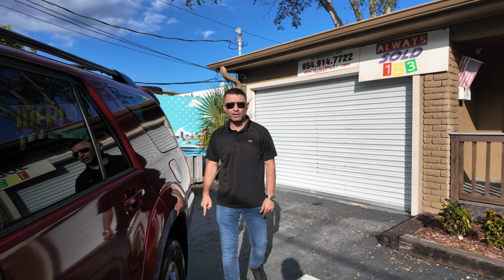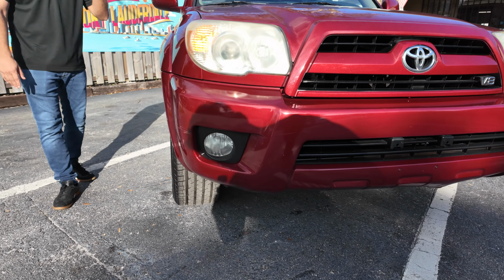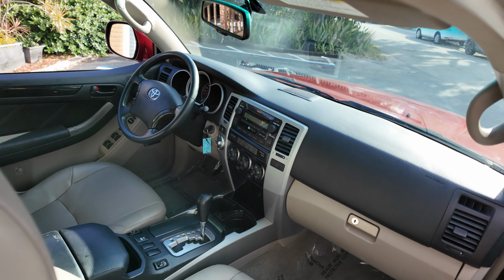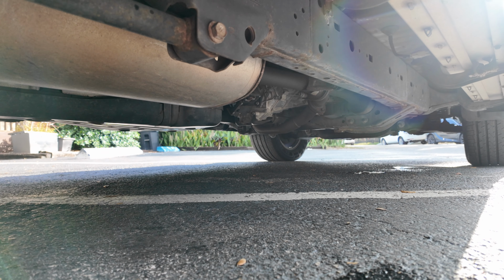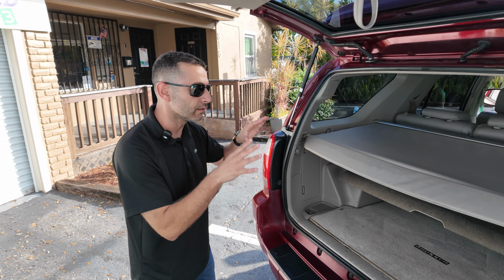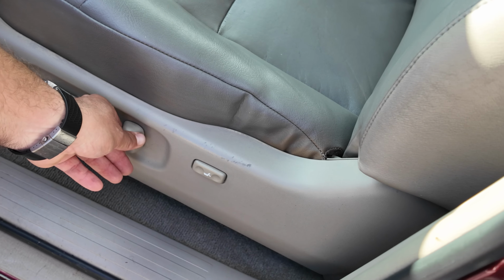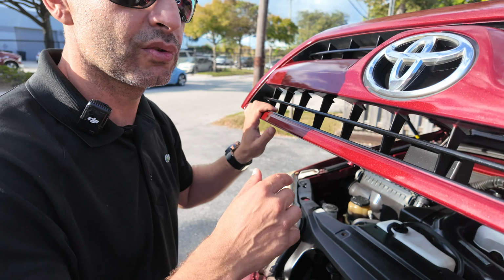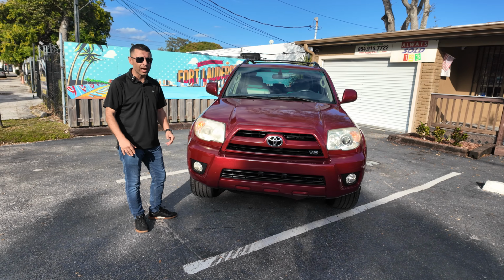2007 Toyota 4Runner V8 Limited For Sale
Unleash true SUV performance with this 2007 Toyota 4Runner Limited V8 Sport Utility 4D—a legendary full-frame SUV powered by a 4.7L V8 engine producing 260 horsepower and 306 lb-ft of torque, paired with a 5-speed automatic transmission and full-time 4WD for superior power, handling, and towing.

This Limited trim includes high-end features such as leather interior, heated seats, JBL premium sound, power moonroof, dual-zone climate control, running boards, and tow package—making it one of the most well-rounded and reliable midsize SUVs on the market.

Key Features of the 2007 Toyota 4Runner Limited V8:

4.7L i-Force V8 Engine (260 HP / 306 lb-ft torque)

Full-Time 4WD w/ Locking Center Differential

5-Speed Automatic Transmission

Leather Heated Front Seats

JBL Premium Audio System

Power Moonroof & Tow Package

Running Boards, Roof Rack

Up to 19 MPG highway

Towing capacity up to 7,000 lbs

Whether you're hauling, towing, exploring trails, or driving the family around town, this V8-powered 4Runner is built to handle it all—with legendary Toyota reliability and rugged capability.

Visit us at ALWAYSSOLD123 INC, 818 NE 1ST AVE, FT LAUDERDALE, FL 33304.